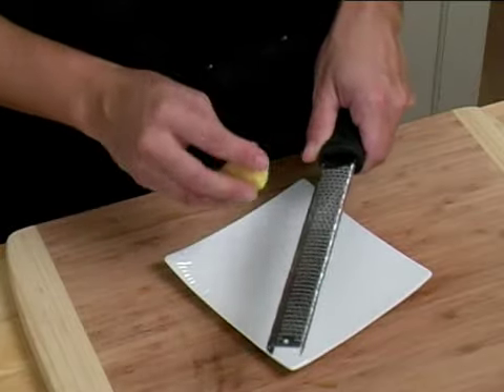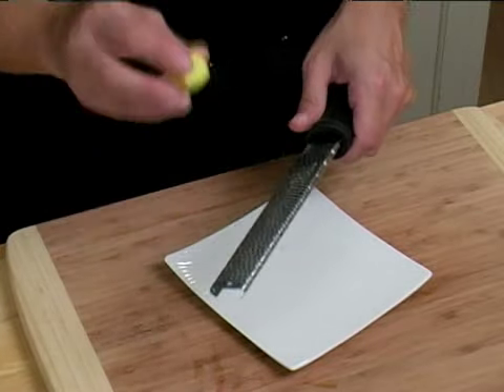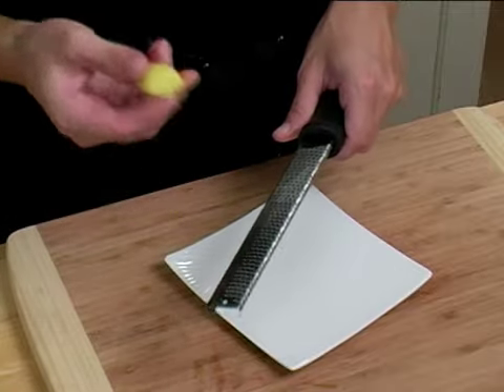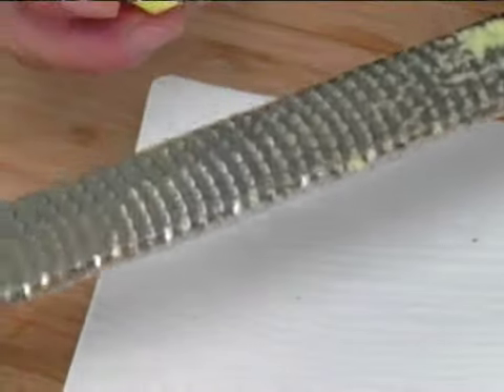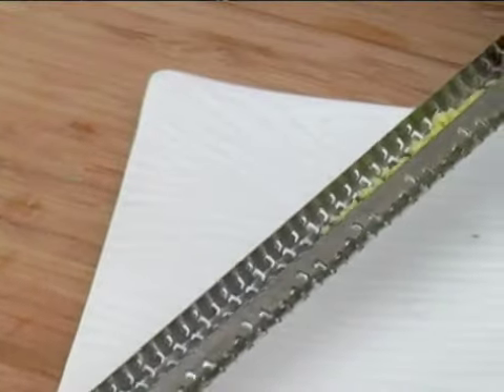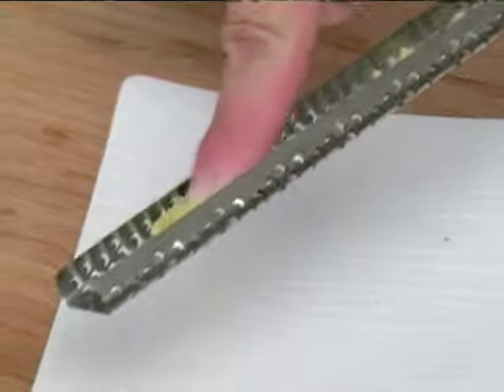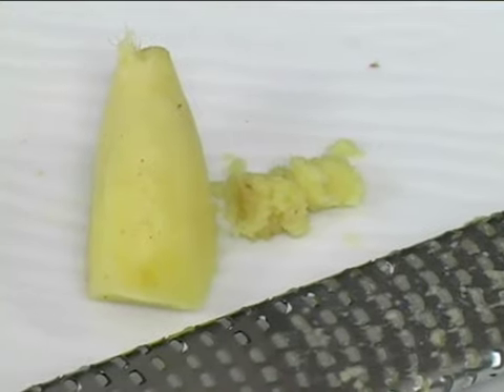Cooking Tips : How to Grate Ginger Root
How to Grate Ginger Root: Basic and advanced cooking techniques from ExpertVillage.com